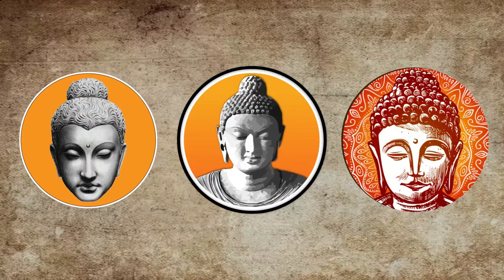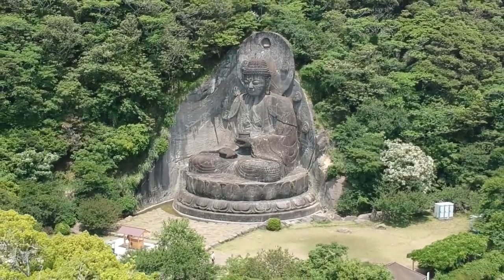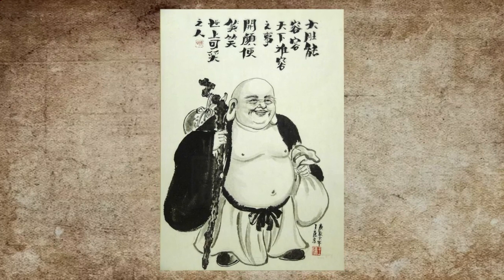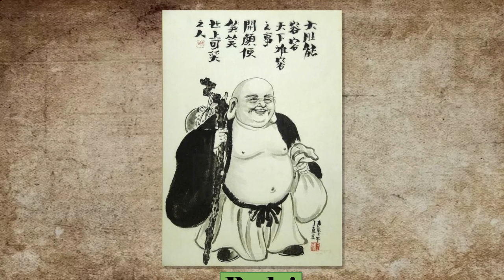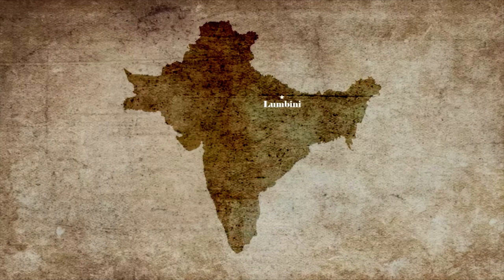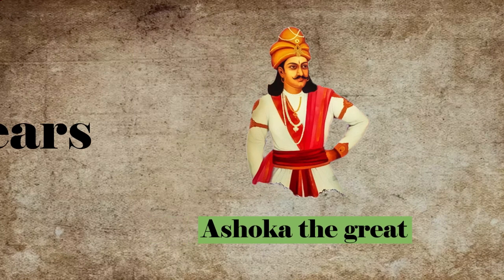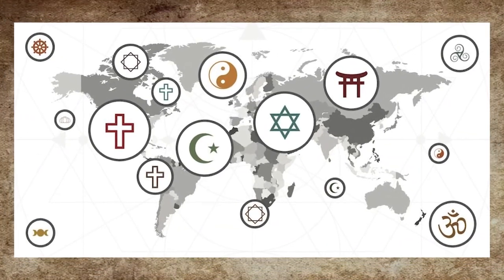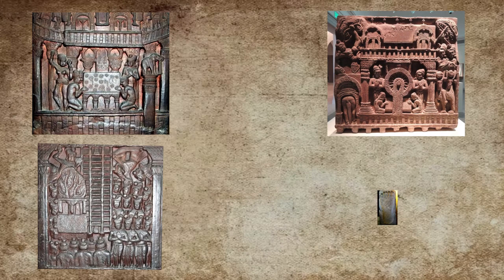This is not the Buddha | What did The Buddha look like?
Welcome to the Channel, this is my first video hope you guys enjoy!

In this video we will be looking at what the buddha looked like and how the early buddhist describe him.